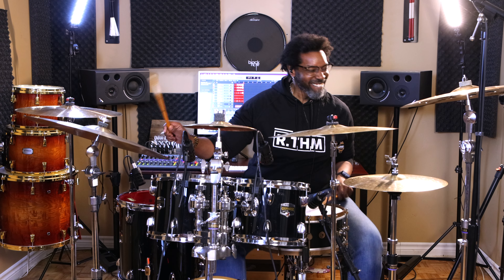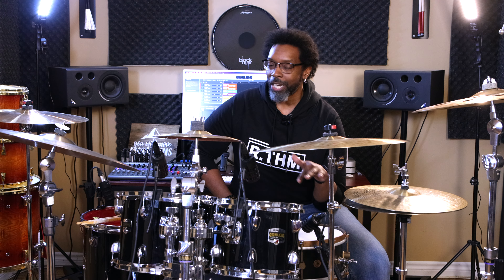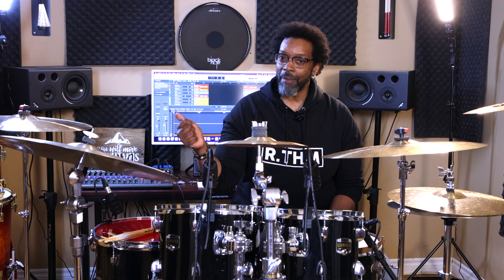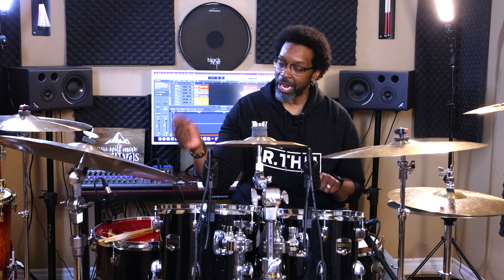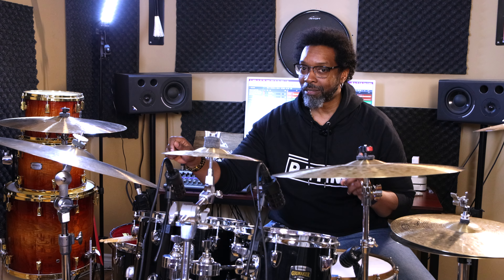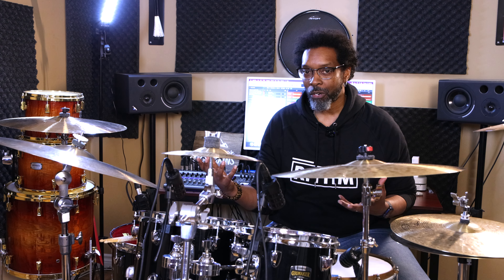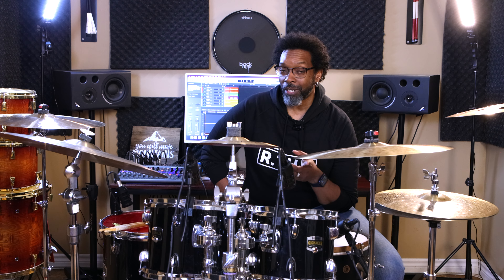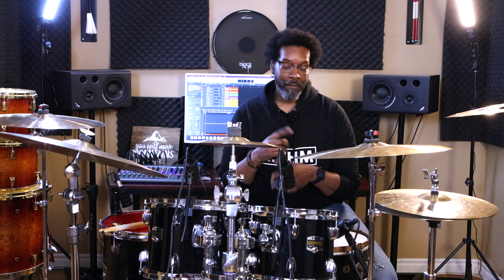The EASY Way To Play Shout Grooves! 🥁 For 'Just OK' Gospel Drummers!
Check out this lesson to see how you can easily handle your business when it comes to playing gospel shout grooves & praise breaks!

Song Featured In Video: 'The 100K Shout' from THE GOSPEL EXPERIENCE Pack

🥁 SHOP BEATDOWN'S GEAR At  @Sweetwater  and  @Thomann Music
🇺🇸 SWEETWATER

BEATDOWN'S KIT
Yamaha PHX
Evans Drumheads
Paiste Cymbals
Promark Sticks